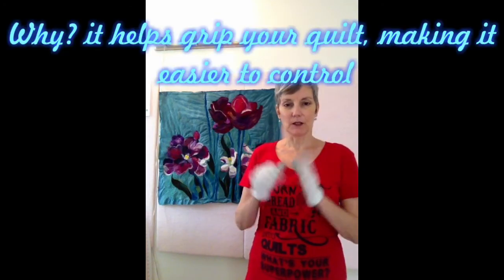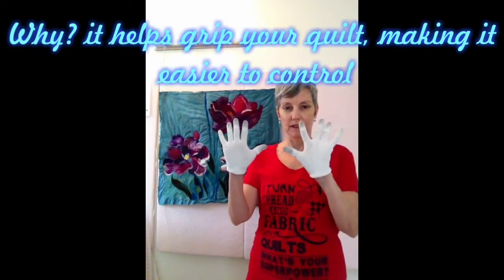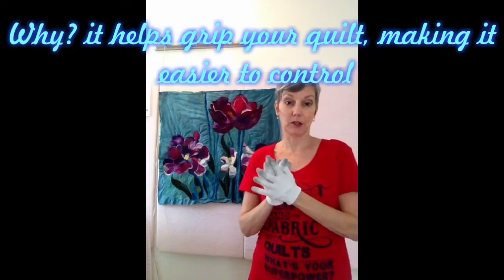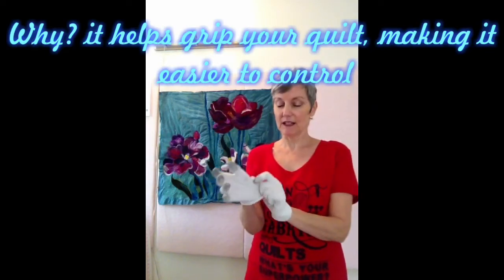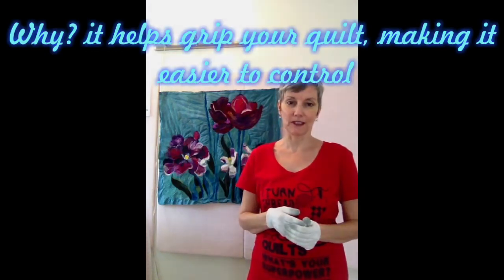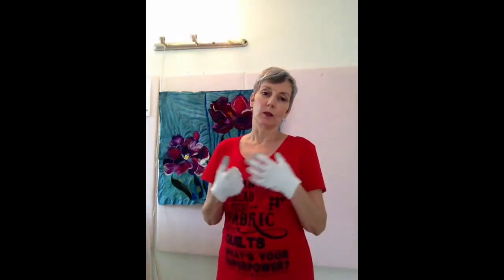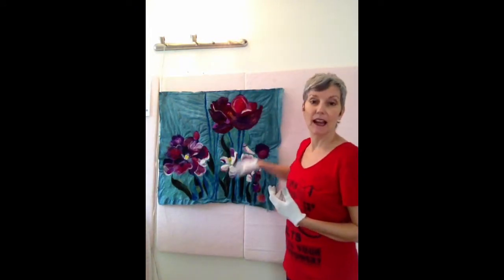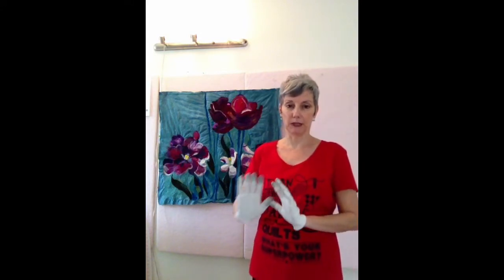Deciding how to quilt your art quilt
Detailed tutorial with tips for choosing threads, patterns, and tools for free motion quilting